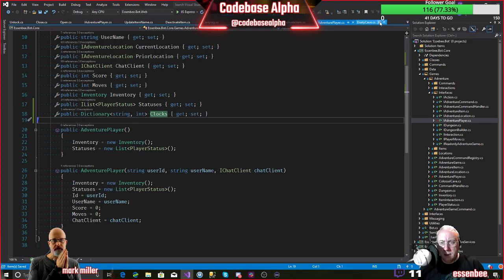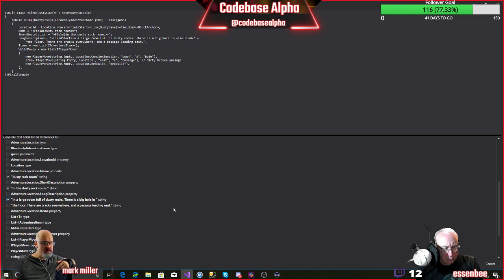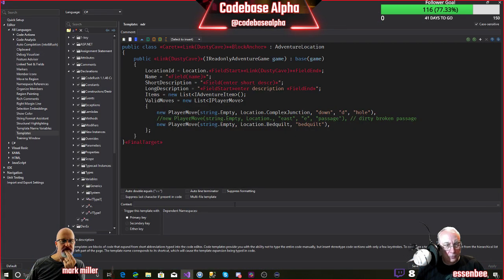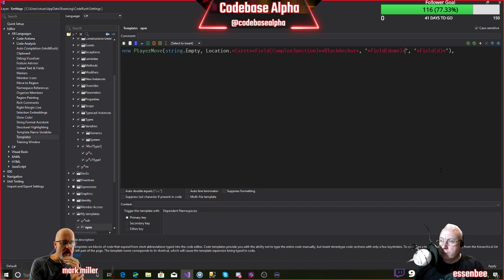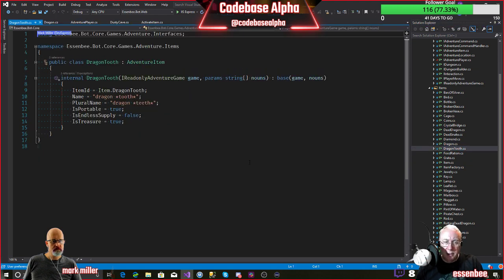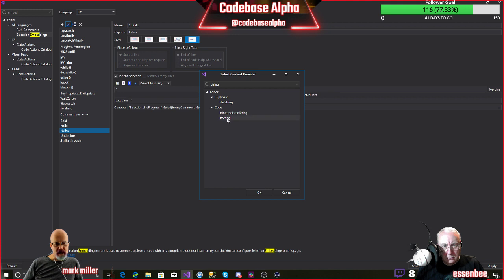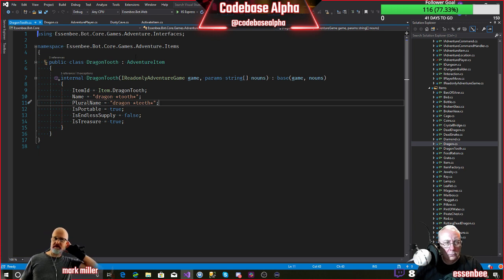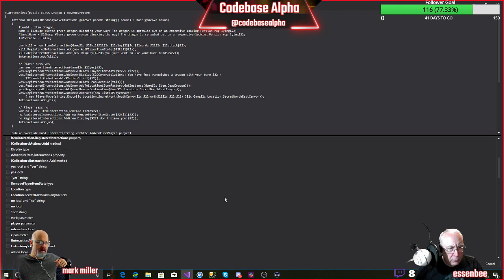Highlight: Coderush - Creating Custom Templates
Highlighting the ability to create complex custom templates in **Coderush** - taken from _Codebase Alpha Ep. 20_, with special guest Mark Miller.